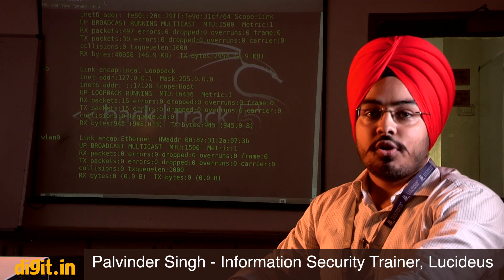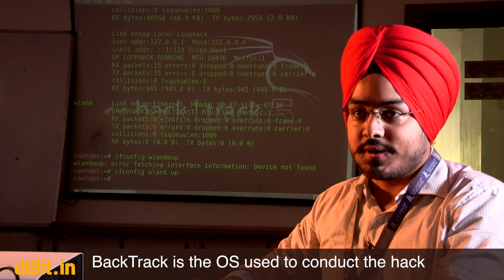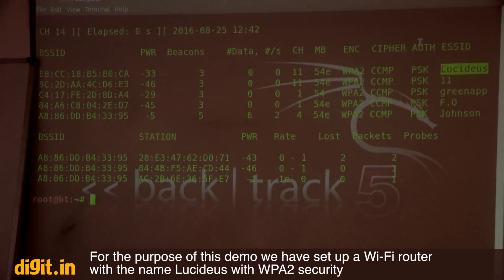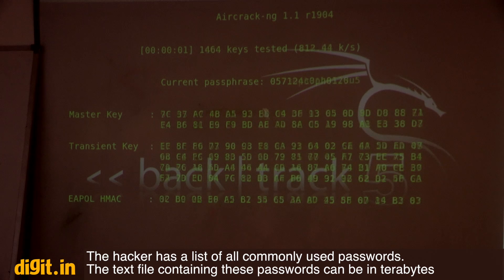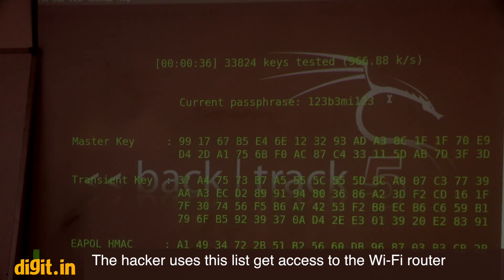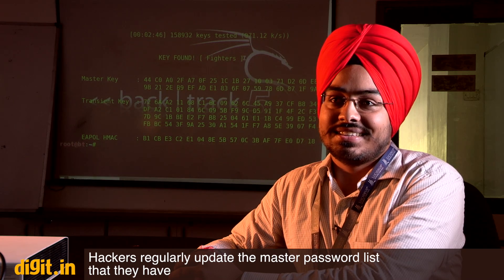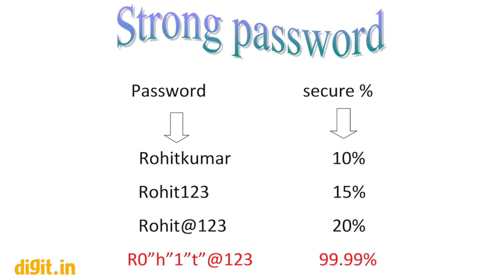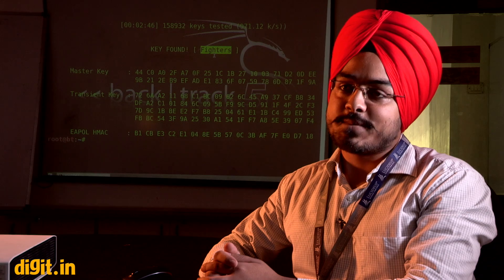Hacking a Wi-Fi Router & Securing Yourself From Such a Hack | Digit.in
Ever wondered how hackers can hack into your Wi-Fi routers? Palvinder Singh, an ethical hacker who works at Lucideus Labs shows us and also tells us how to protect oneself from such a hack. So here's how you hack a wifi router and how you keep safe.